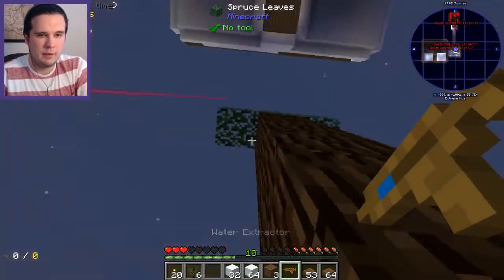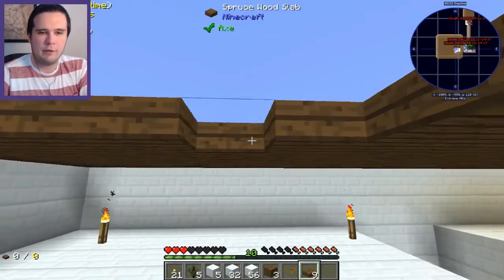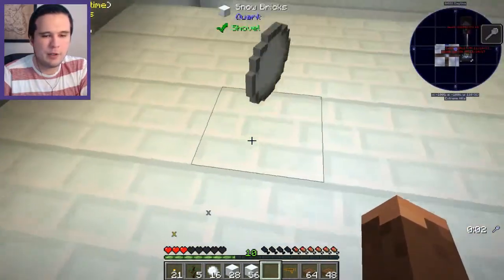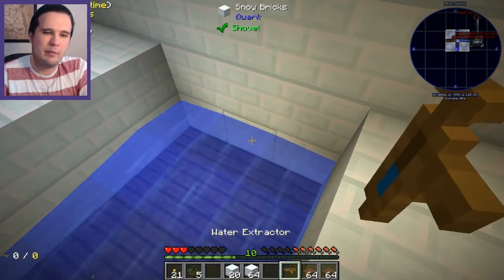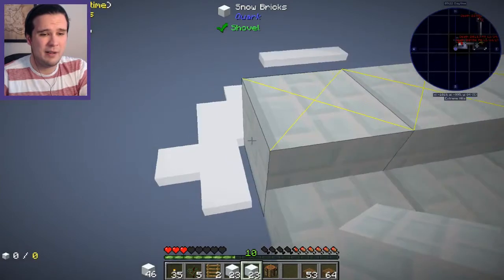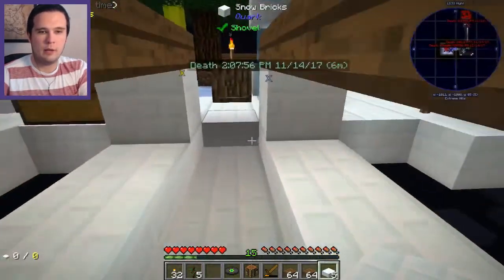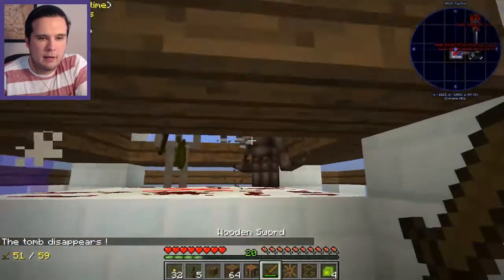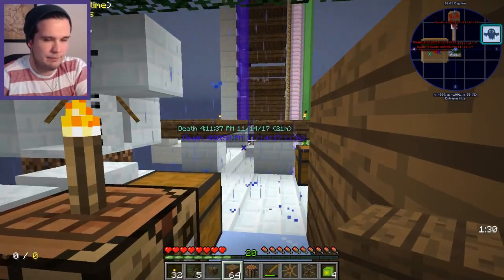Modern Skyblock 2 Stream, E07